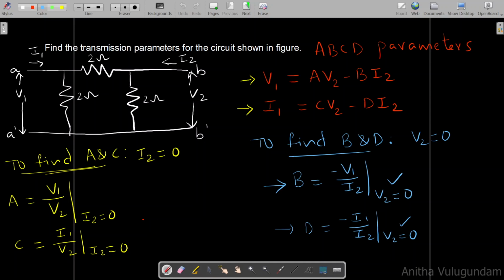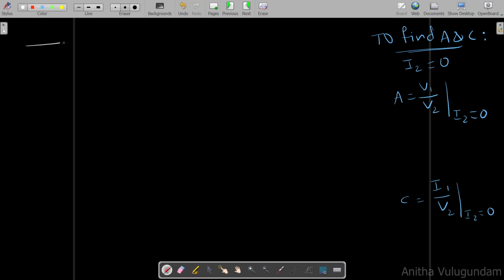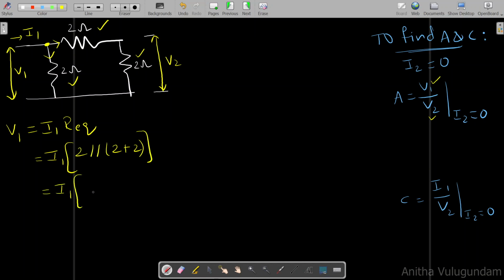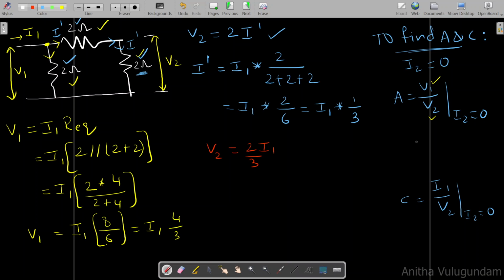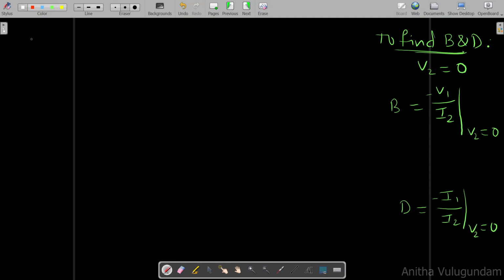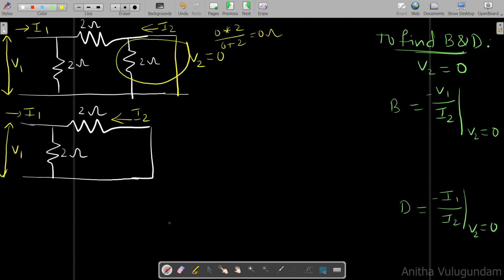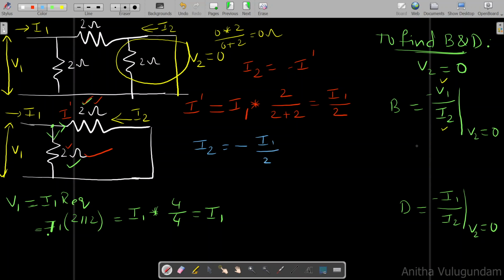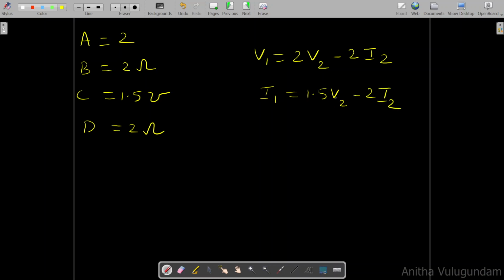ABCD parameters solved example 2 | Lecture-28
Solved example problem based on ABCD parameters is explained.